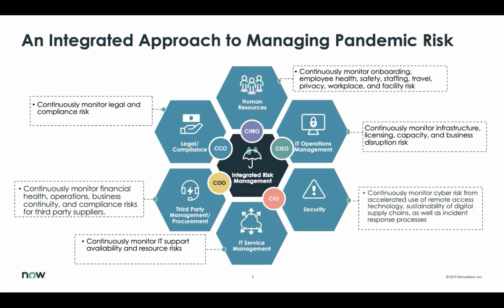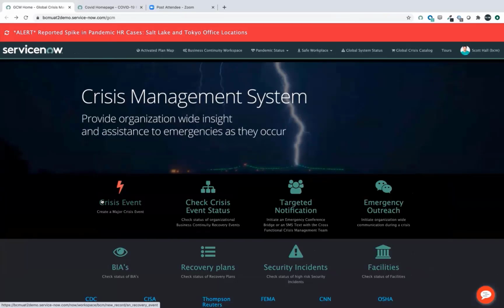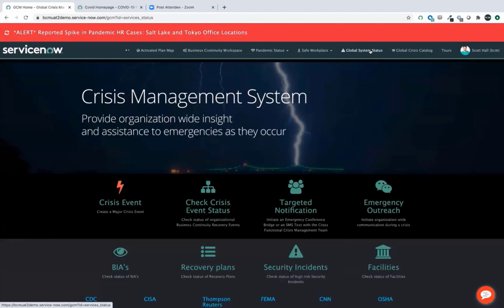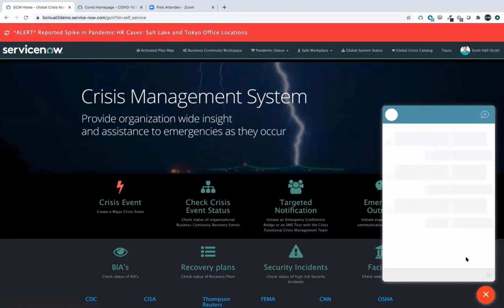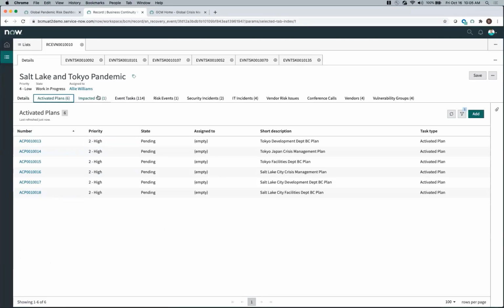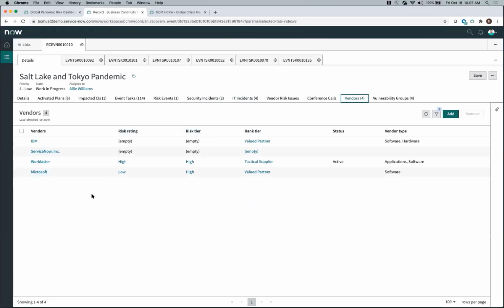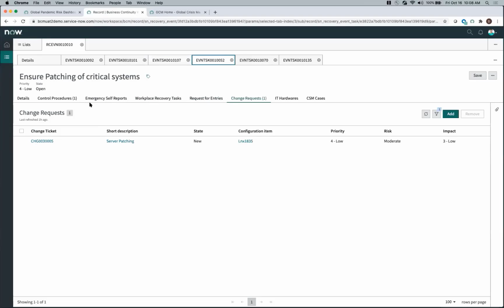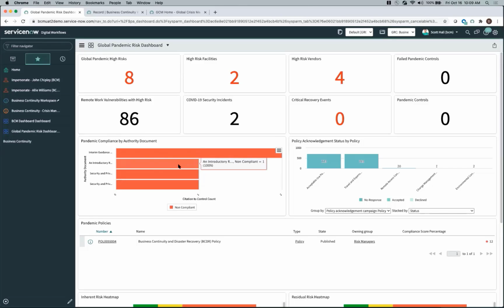Reducing Risk During a Pandemic